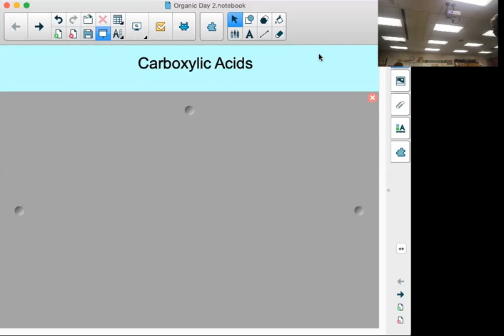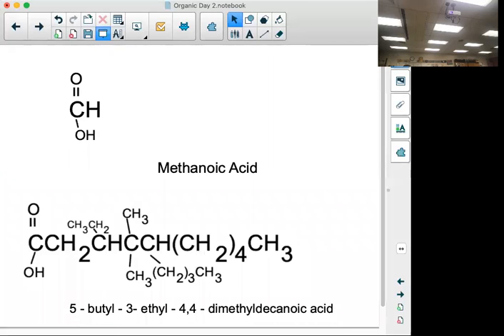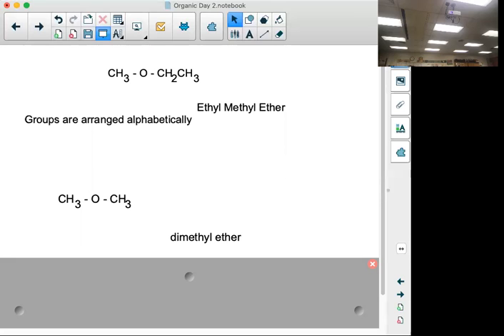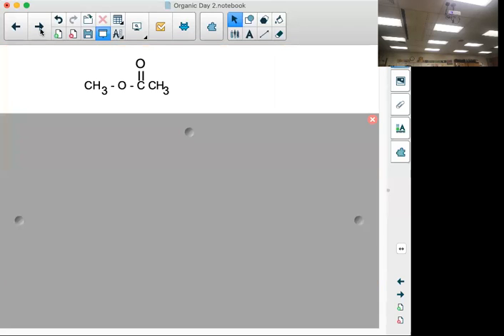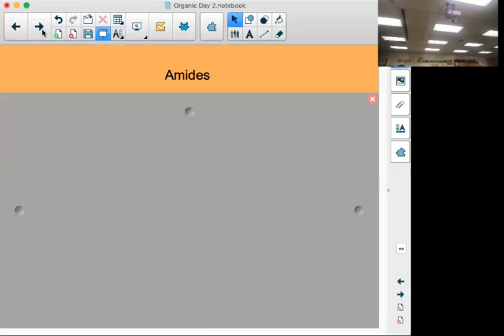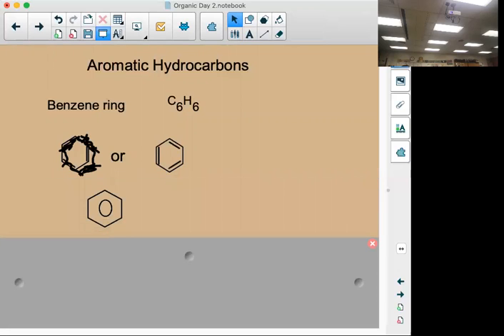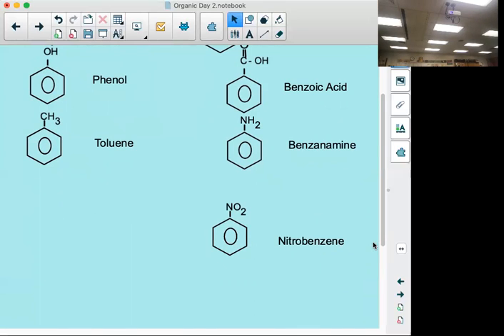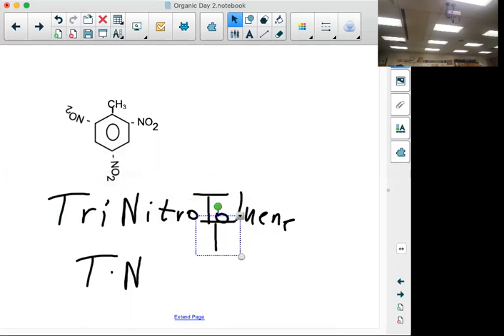Lesson Organics Day 2